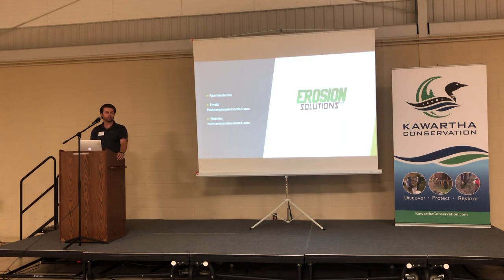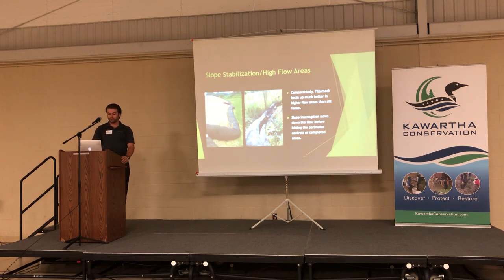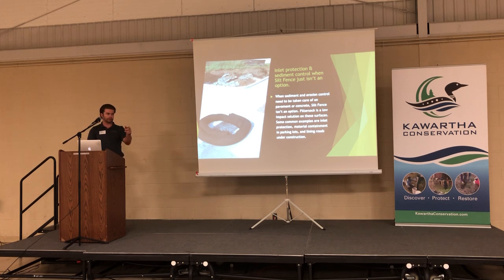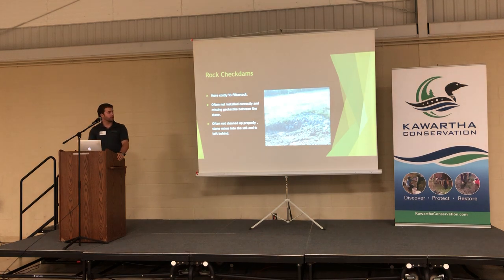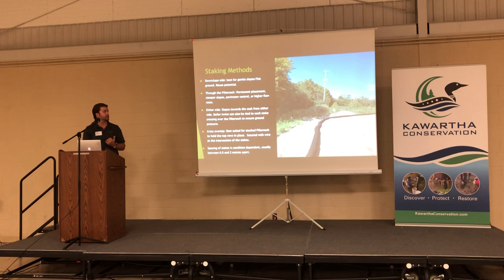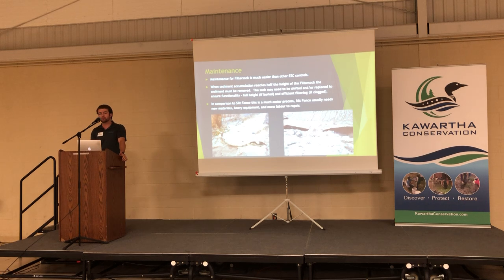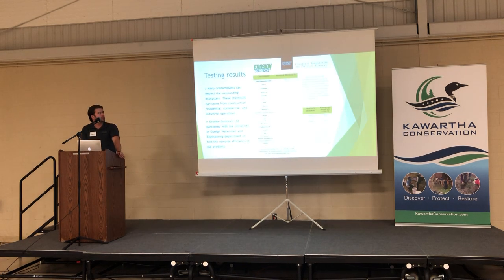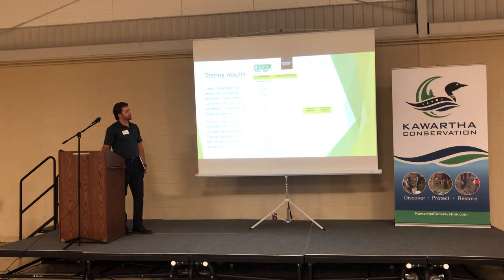Filter sock installation methods and situations where they should be used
Kawartha Conservation's Sediment and Erosion Control Symposium

[Note: Captions are partially auto-generated]

🌱 Why Sediment and Erosion Control Matters
Sediment and erosion control is not just about maintaining landscapes; it's essential for protecting water quality, preserving wildlife habitats, and ensuring the safety and sustainability of our communities. Effective management helps prevent soil loss, water pollution, and property damage, fostering a healthier, more resilient environment.

🔊 Speakers and Their Expertise

Lisa Rocha (Toronto and Region Conservation Authority):
Identifying high-risk areas on construction sites.

Paul Henderson (Erosion Solutions):
Technique - Filter Stocks.

Justin Gouthreau (Layfield Group):
Technique - Turbidity curtains.

Ed Hewis (All Ontario Hydroseeding):
Technique - Hydraulically applied media.

Gavin Carnegie (DLF Canada):
Technique - Seeding.

Matthew Pickett (GEMS):
Drone use for construction site inspections.

Doug Kennedy (Green Side Up Environmental Services & Landscaping):
Shoreline construction projects advice.

For more information on erosion and sediment control projects, and how they benefit both people and the environment,

👍 Stay Informed

Your engagement helps promote sustainable practices and community awareness.